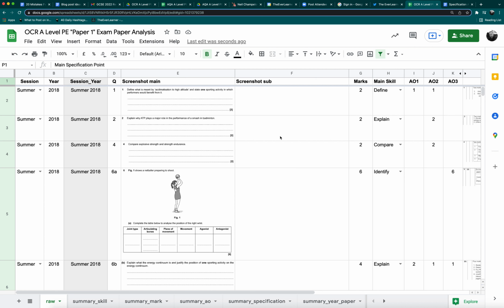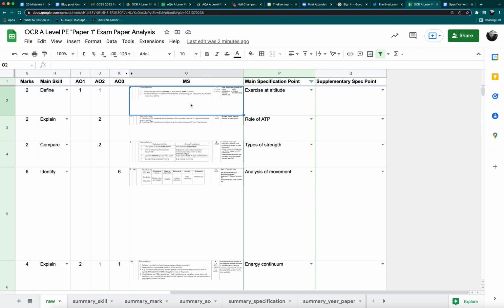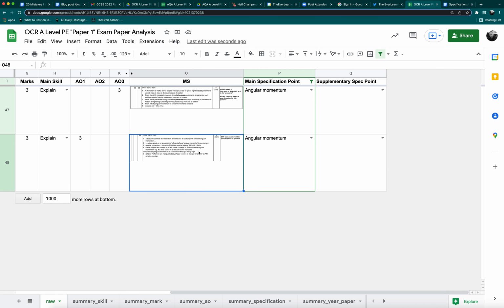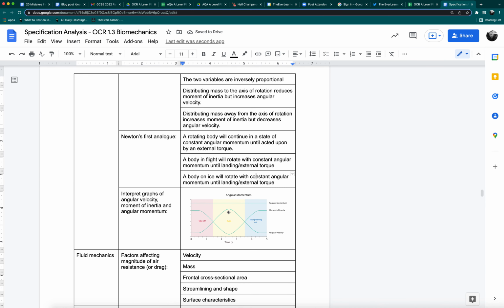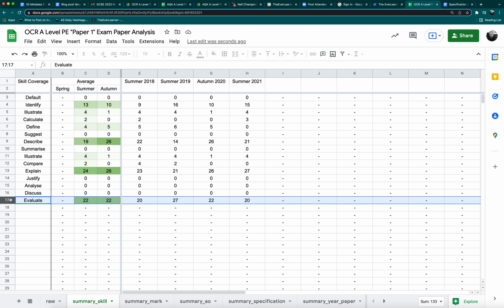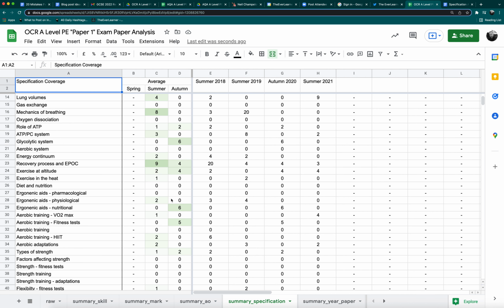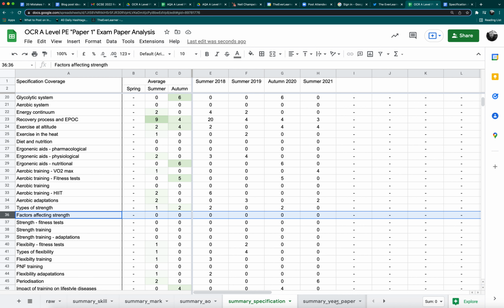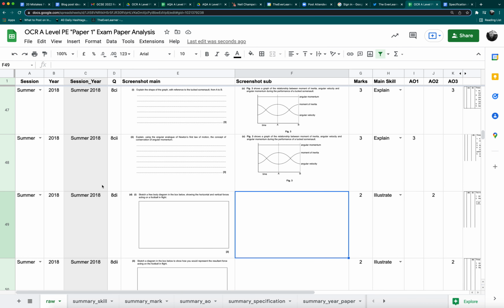For Teachers: How I Analyse Exam Papers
This video is aimed at supporting teachers in better understanding the skills and content of the exam papers that are sat by their students. I will demonstrate a simple way to get very detailed analysis of exams that will inform the writing of all sorts of resources and experiences for students. I hope it's useful.

All of my work is available via TheEverLearner.com and viewers of this video may be particularly interested in my weekly blog: blog.theeverlearner.com